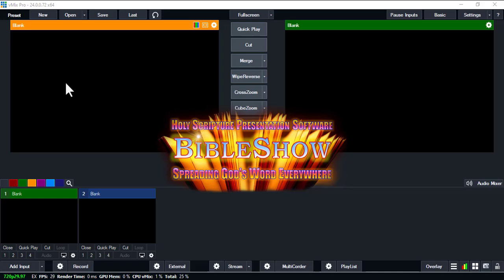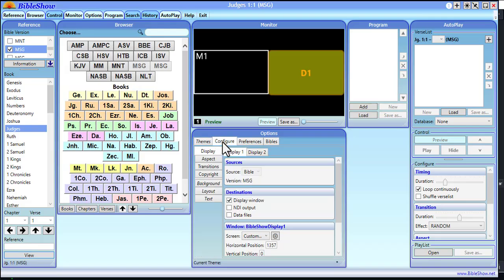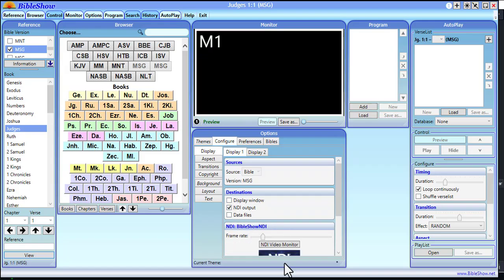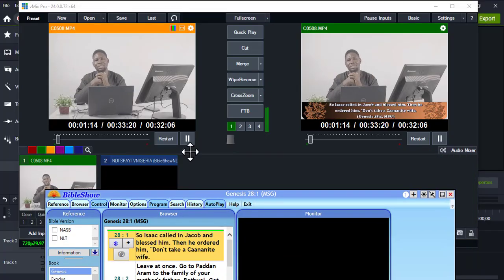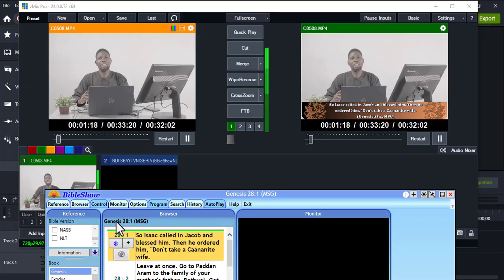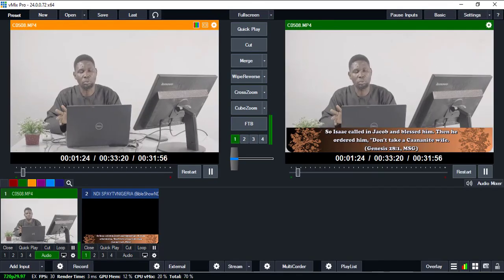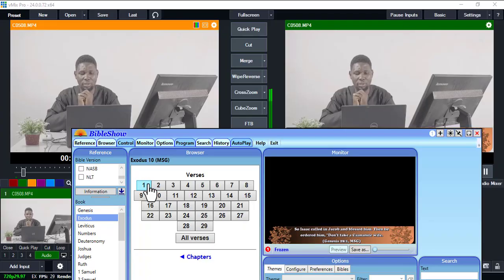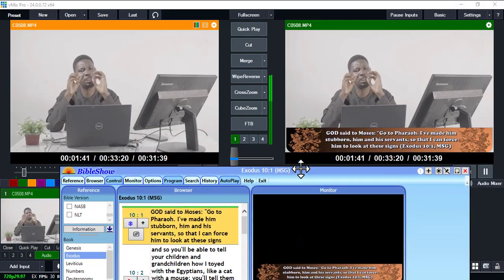Day 1: Display Bible Verses Over Live Video in vMix | Step-by-Step Tutorial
Learn how to easily display Bible verses over your live video productions in vMix. In this tutorial, I’ll walk you through the complete process—from importing scripture text to creating beautiful overlays that blend seamlessly into your broadcast. Perfect for churches, online ministries, and live-streaming events.
What you’ll learn in this video:
How to prepare Bible verses for vMix
Adding scripture overlays in real time
Styling and formatting for better readability
Tips for smooth transitions during live streams
🎥 Tools used: vMix, Bible Show Software